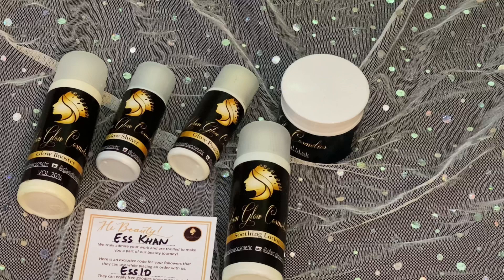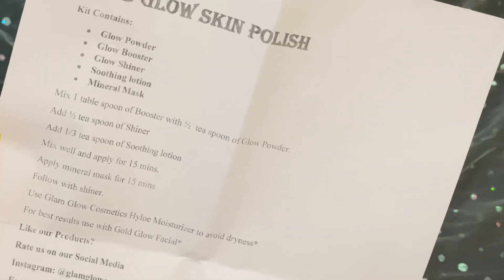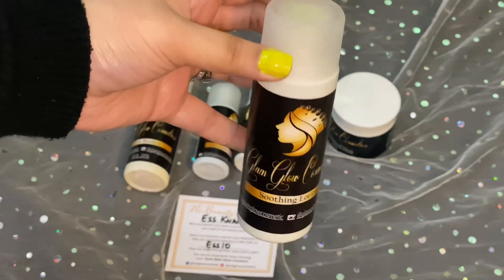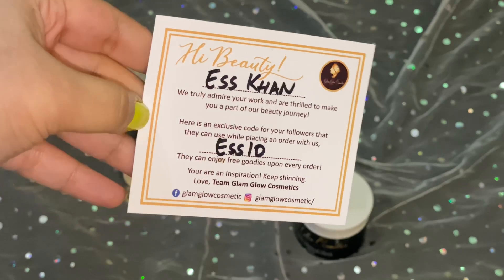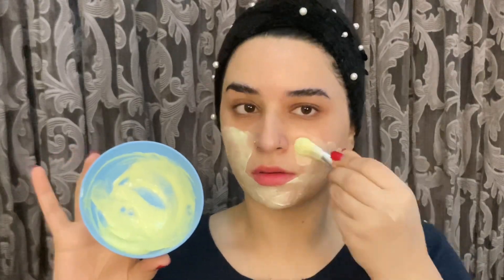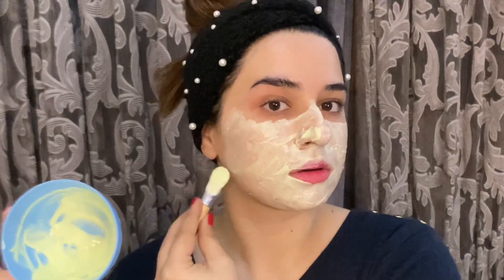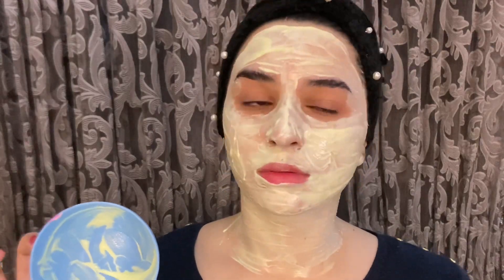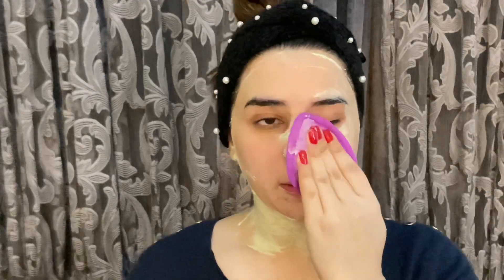SKIN POLISHING AT HOME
Instagram page glam glow cosmetic